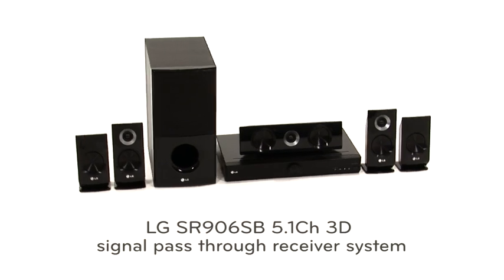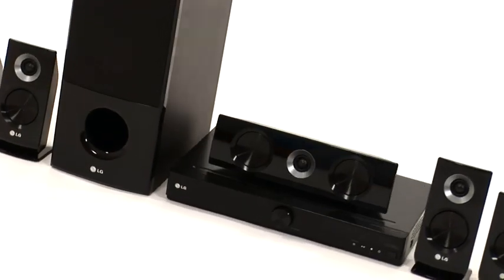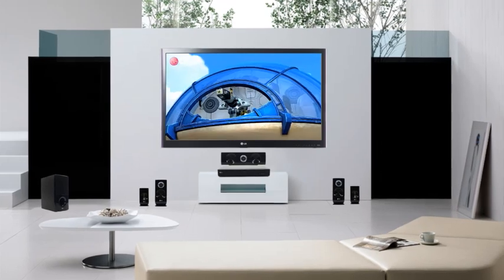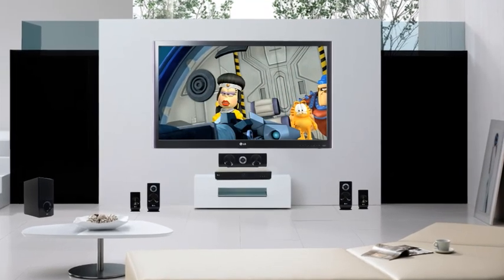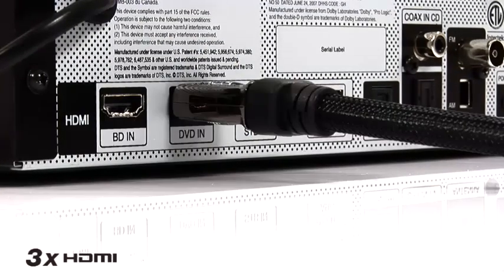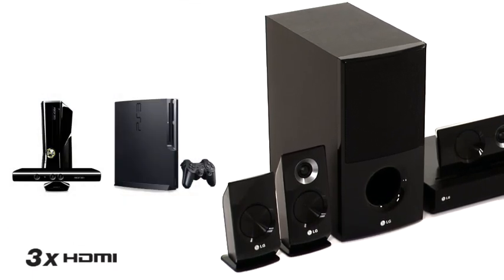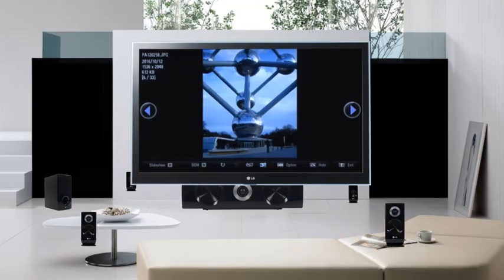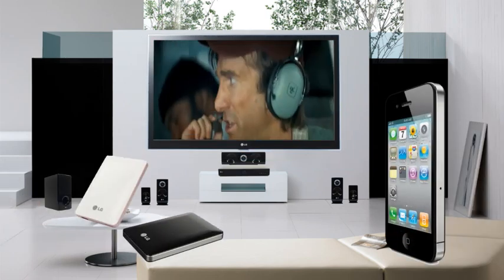LG SR906SB Home Cinema System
Welcome to LG UK Home Entertainment Product Videos.

LG - Sky's First Choice for 3D